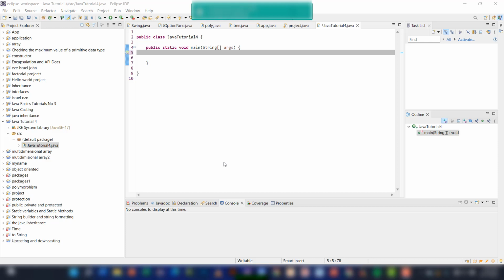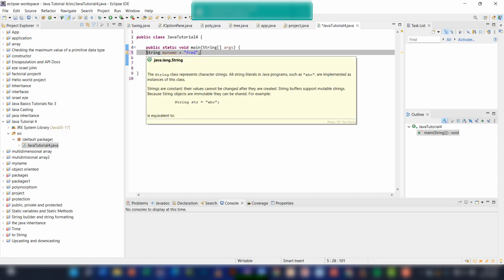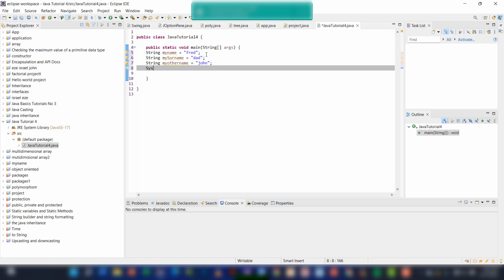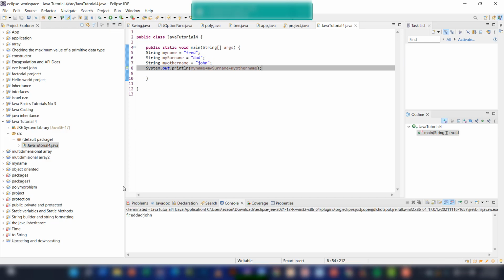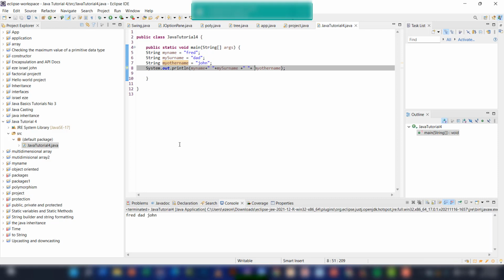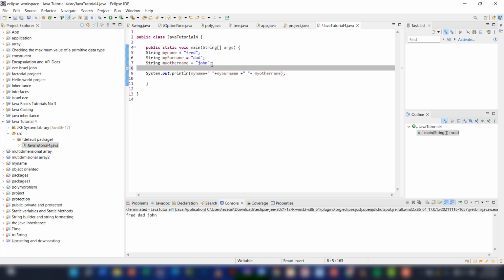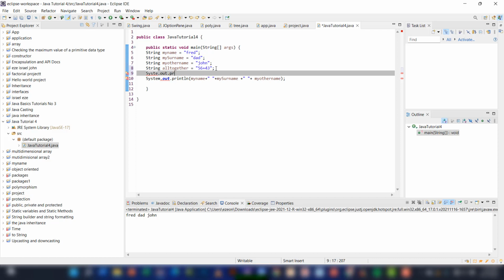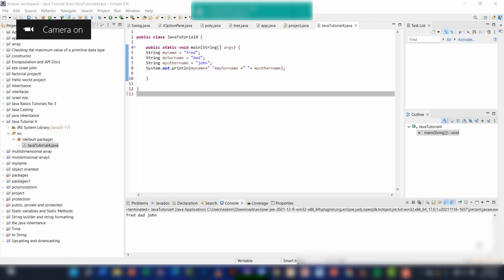Java Basics: Tutorial No.4 [ String Literals ]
getting to know String literals for the first time?
No worries Eazy Skills Got you covered
The video explain vividly how you can concatinate strings.
Note: strings are group of characters enclosed in a double quotes
similar videos are made by another well renowned programmer @caveofprogramming follow him also for the java tutorials